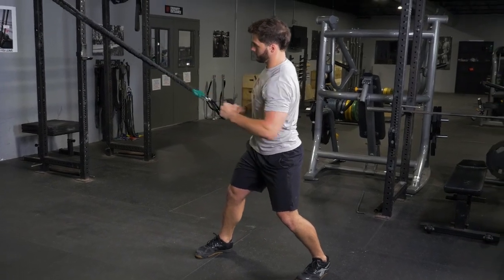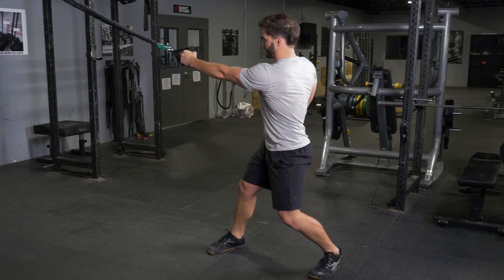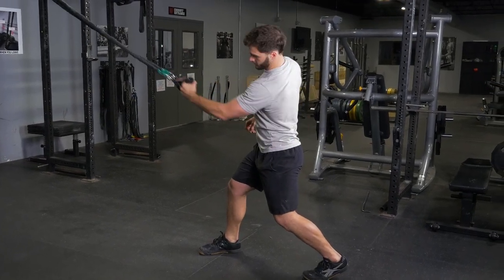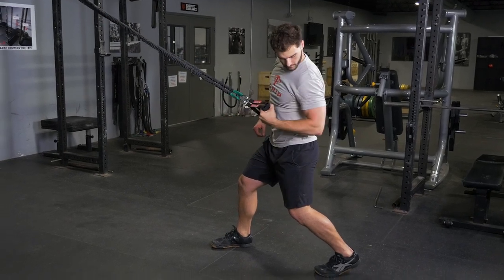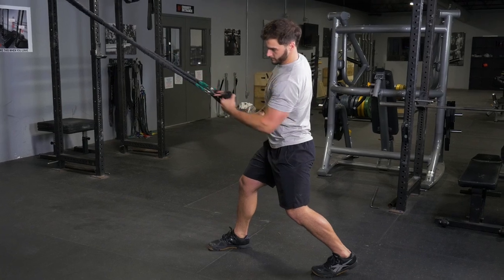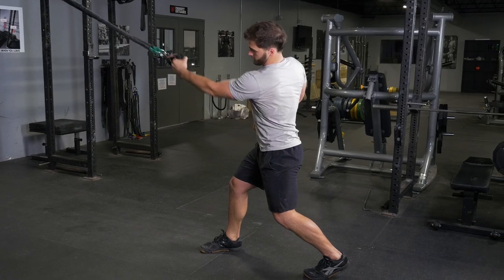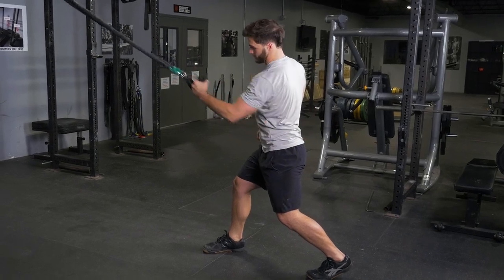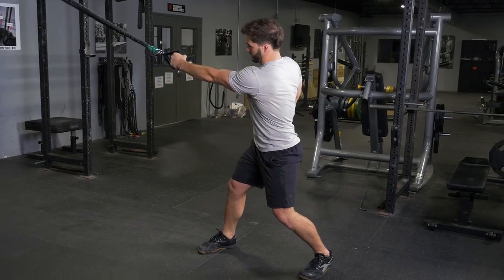Standing Single Arm Row using single handle w/ TGRIP Resistance Bands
The Standing Single Arm Row using a single handle with TGRIP Resistance Bands is a powerful exercise for targeting and strengthening the upper back and shoulders. This movement effectively engages the lats, rhomboids, and traps, enhancing muscle definition and improving posture. The TGRIP Resistance Bands provide adjustable resistance and a secure, ergonomic grip, ensuring optimal form and control throughout the exercise. Incorporate the Standing Single Arm Row into your fitness routine to boost upper body strength, improve back muscle tone, and achieve better overall stability.